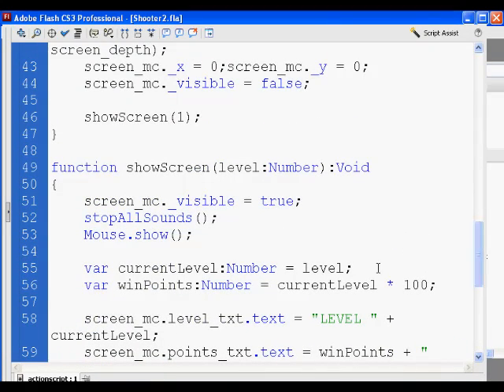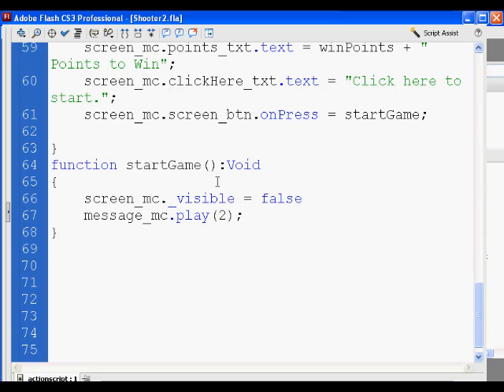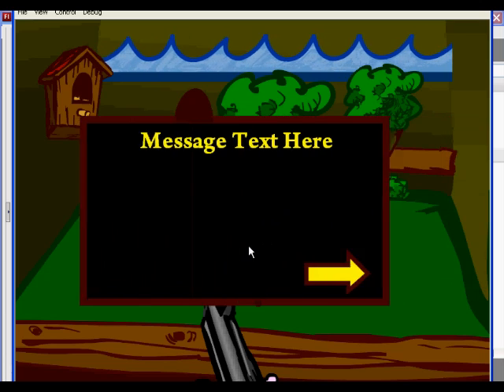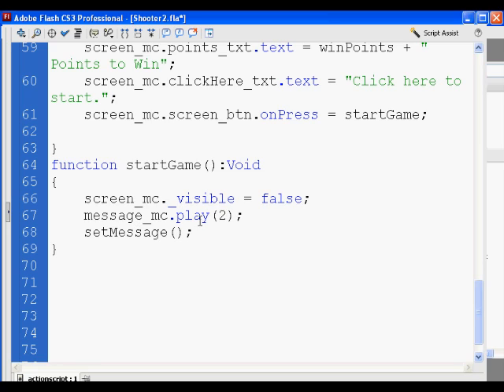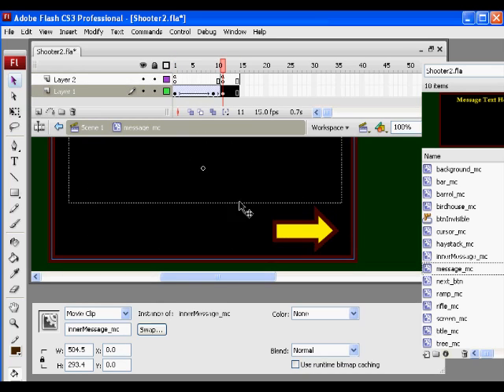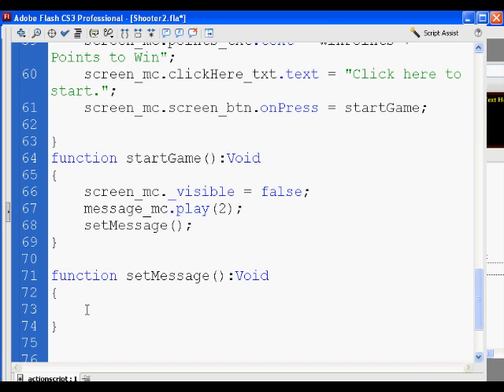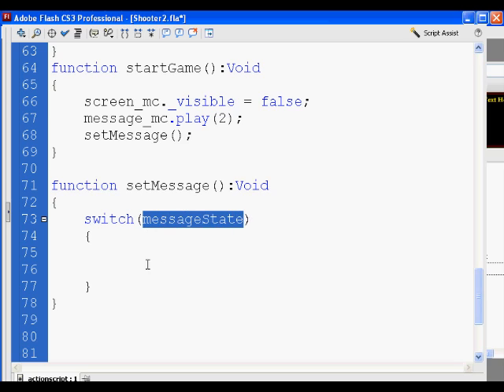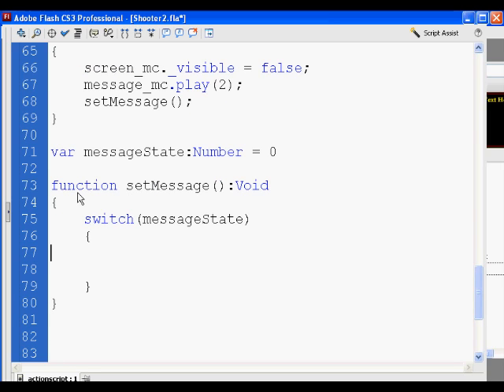Flash Shooter Game 3 - Actionscript 2.0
A tutorial on coding a Flash game